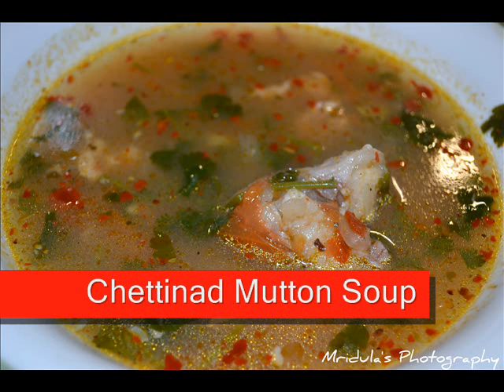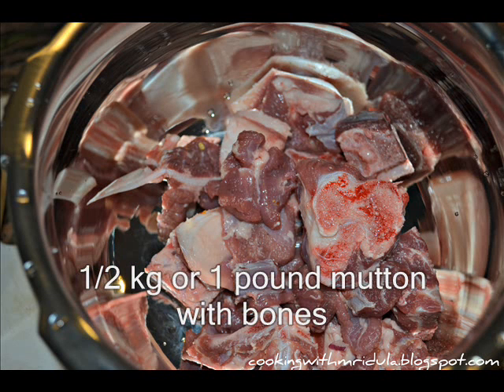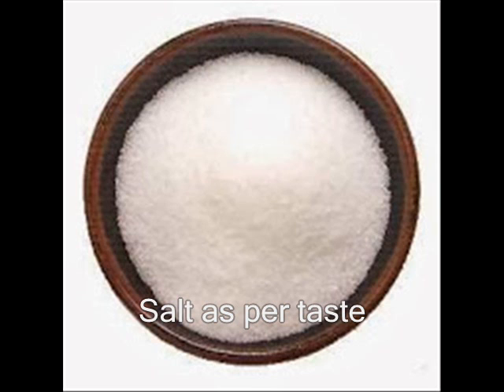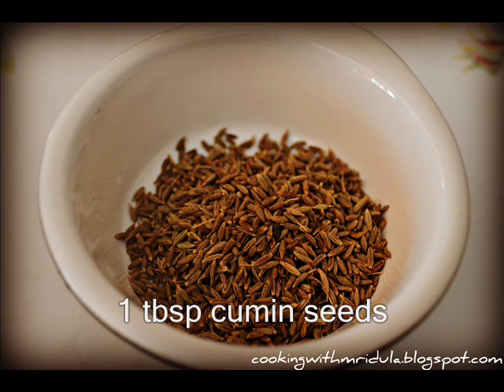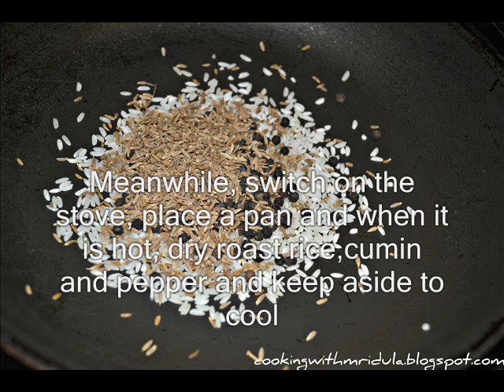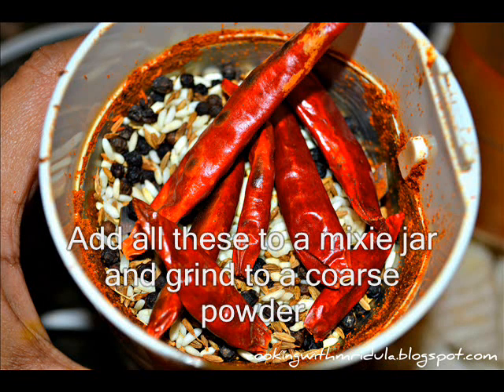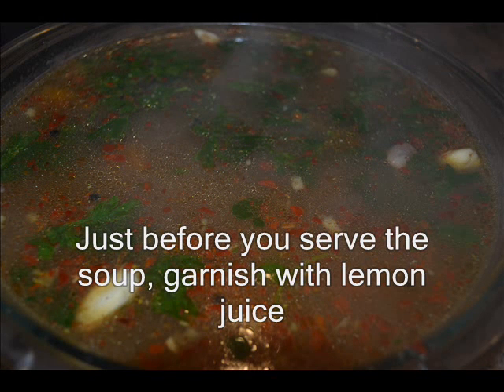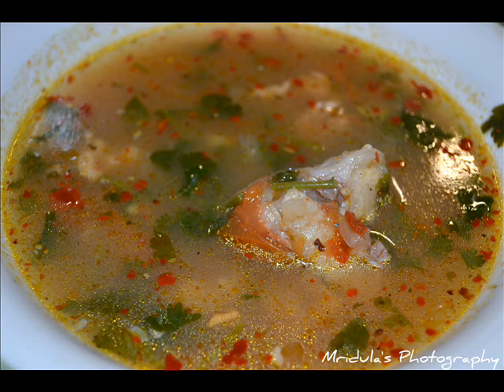Chettinad Mutton Soup w/ Eng Subtitles